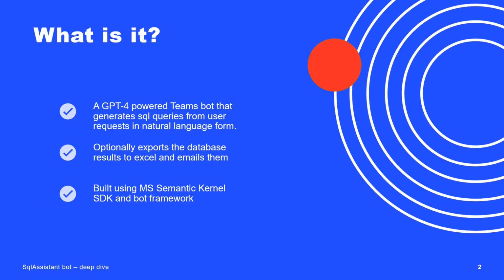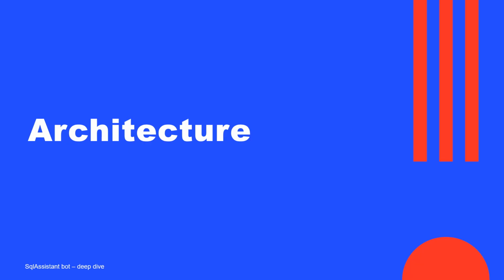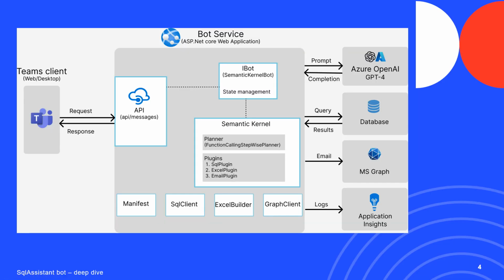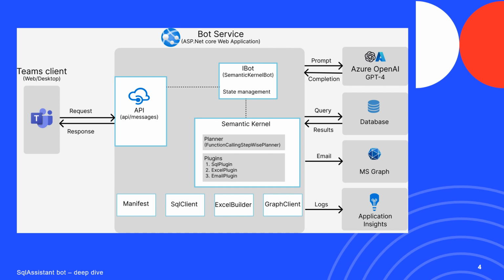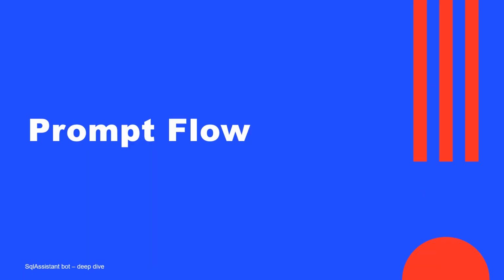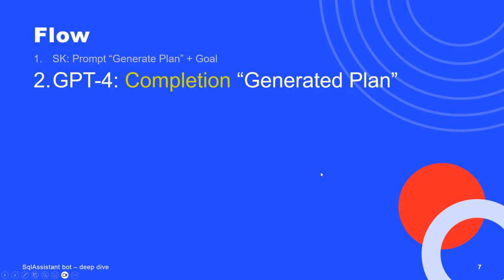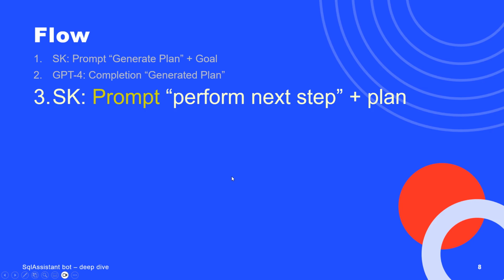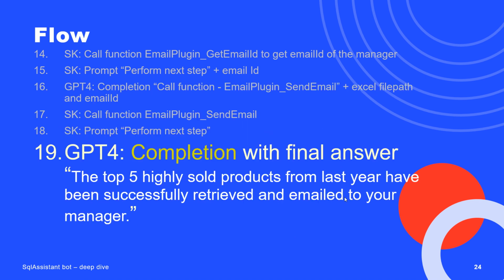GPT-4 powered SqlAssistant Teams bot architecture and prompt flow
A deep dive into the architecture of GPT-4 powered SqlAssistant Teams bot and prompt flow between the bot or SemanticKernel and the GPT4 model.